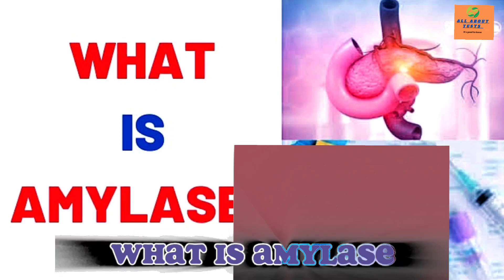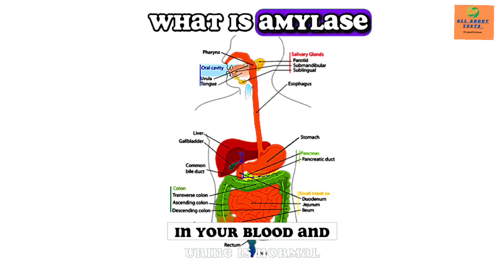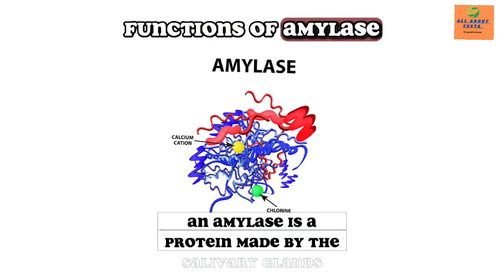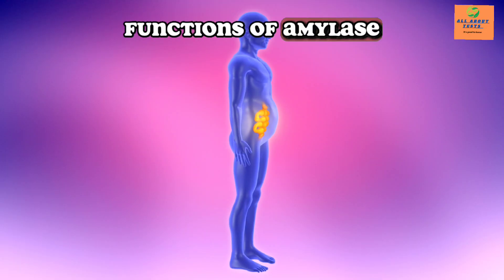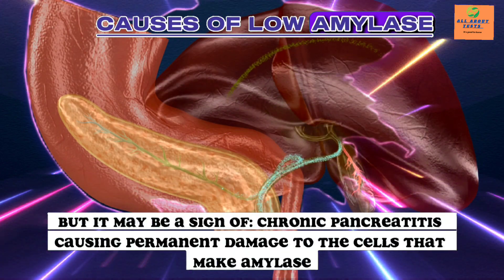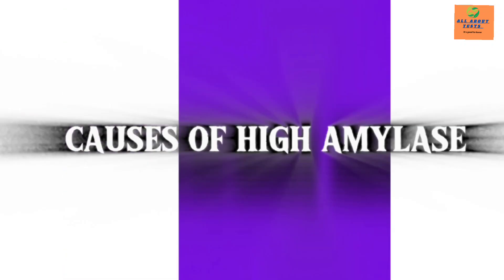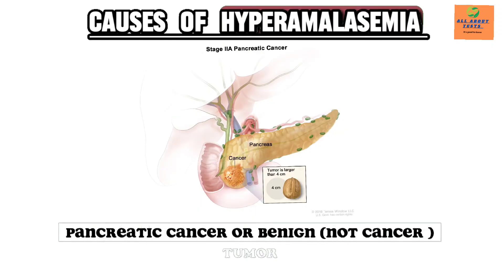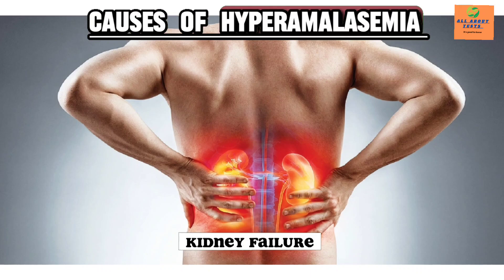Amylase Blood Test Explained | High & Low Amylase Causes & Results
🎥 In this video, we explain the Amylase Blood Test in full detail — what it is, why it's done, how it's performed, and what high or low amylase levels could indicate. This test is commonly used to diagnose pancreatic issues, digestive disorders, and more.

🔬 Learn about:

The role of amylase in the body
Conditions linked to abnormal amylase levels
How to interpret test results
Difference between blood and urine amylase tests

📌 Ideal for medical students, healthcare professionals, and curious minds seeking health education.